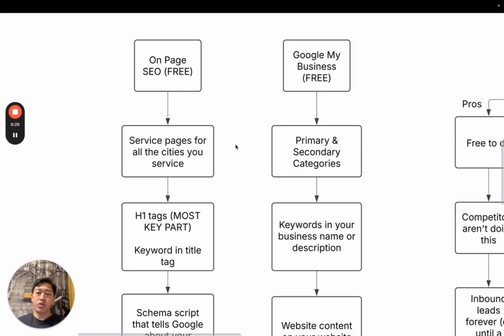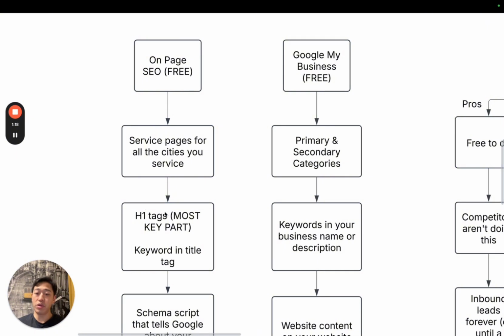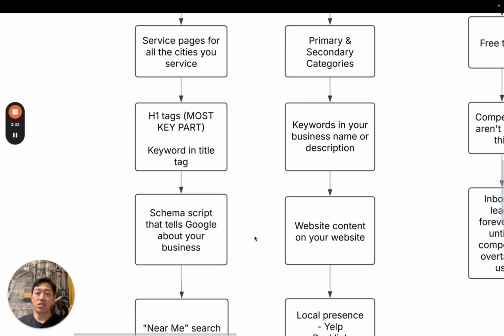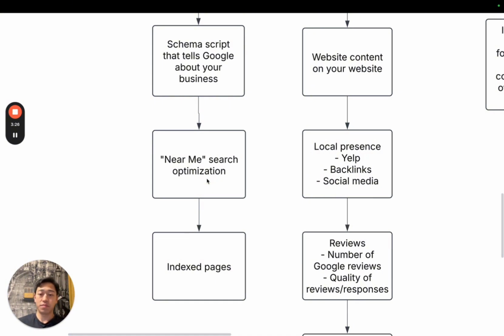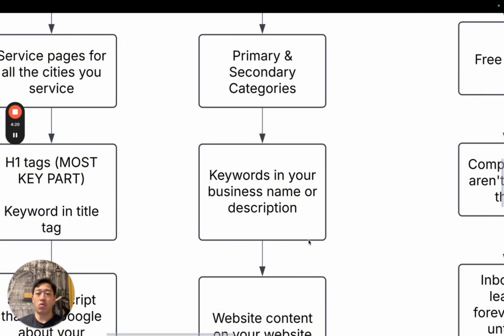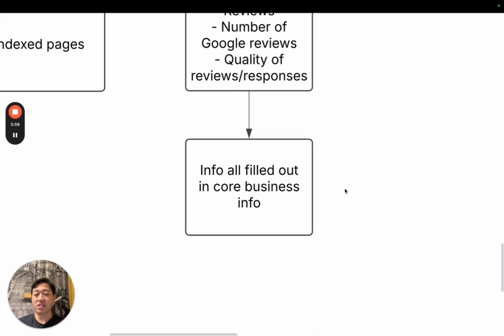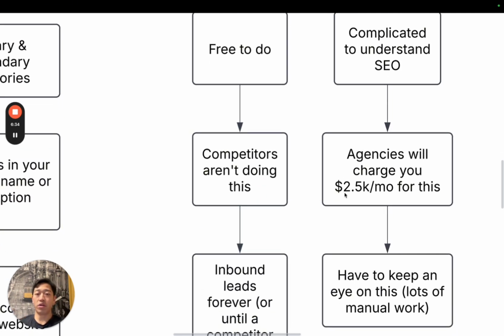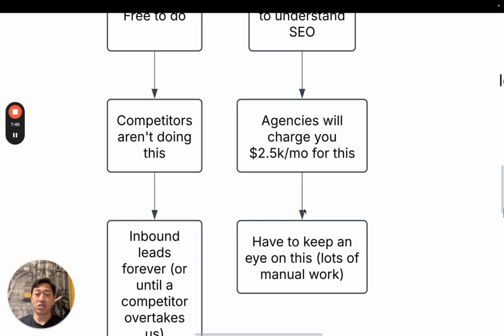How To Generate Leads from Google For Roofers For FREE